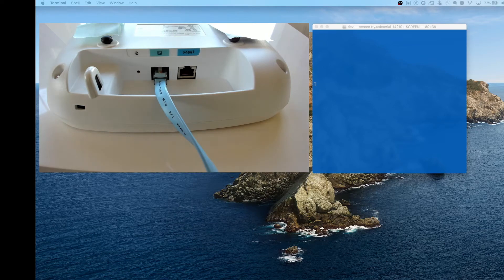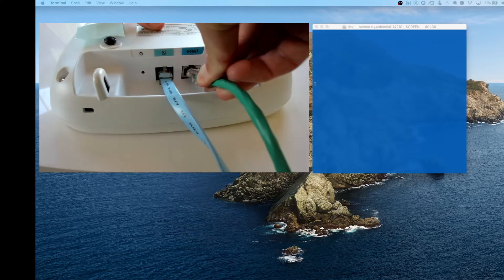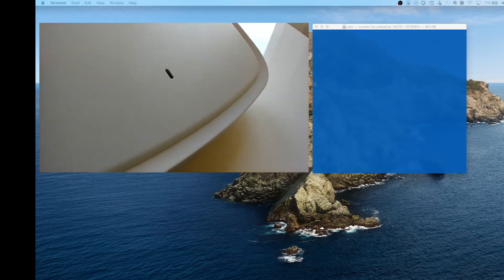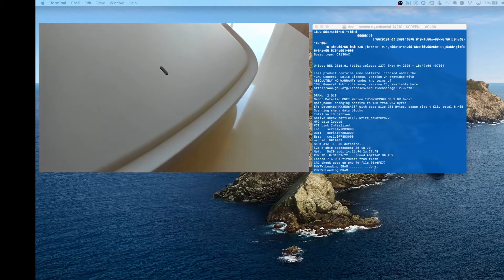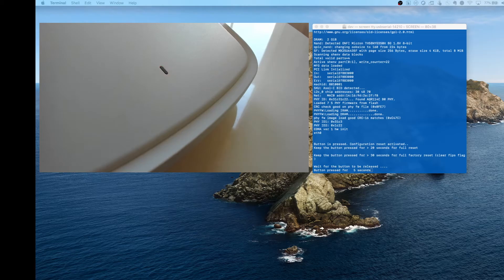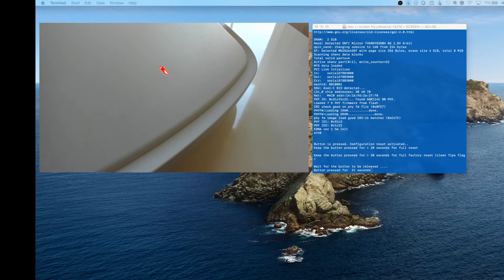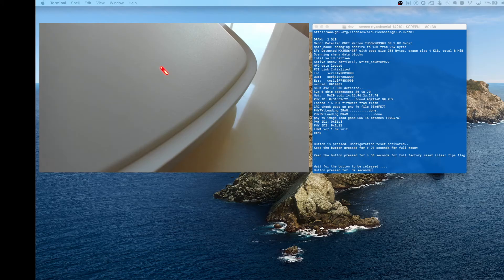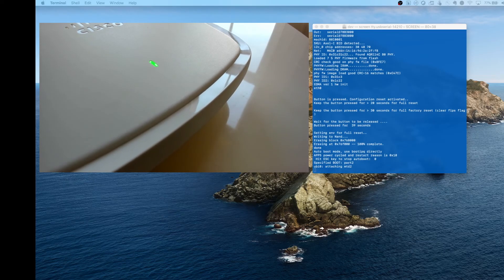Factory Reset Cisco AP's (9100 Series) EZ Button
Factory Reset Cisco access points. Catalyst 9100, 9115, 9117, 9120, 9130, 9105
Recorded using: